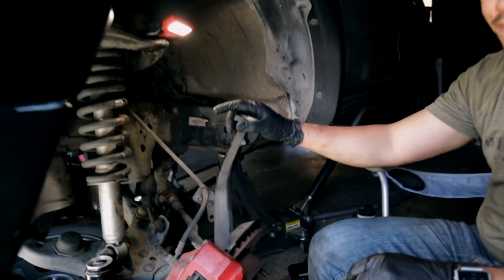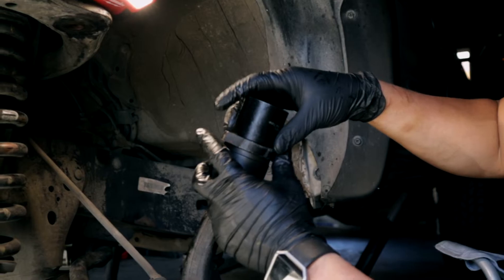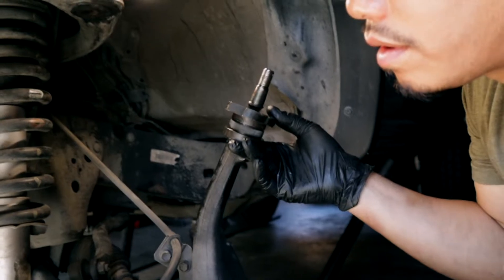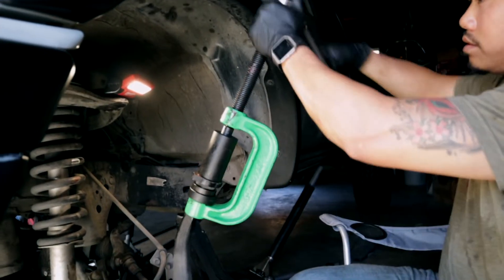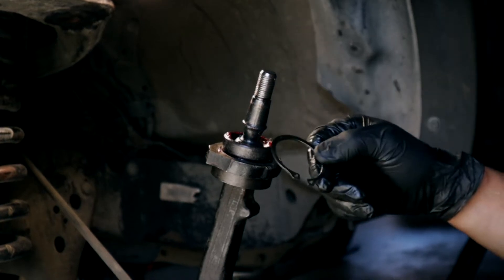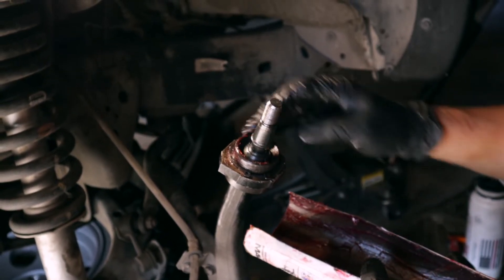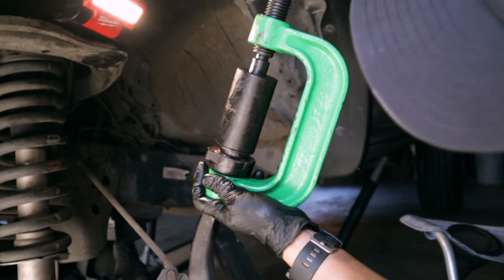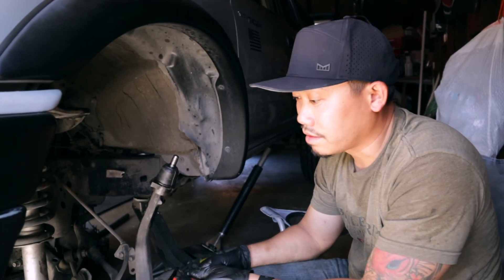2002 Toyota Tacoma Upper Ball Joint Replacement (Moog)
In today's video I will show you how to replace an upper ball joint (Moog) on a 2002 Toyota Tacoma.